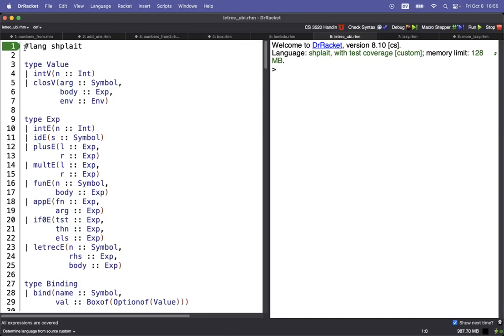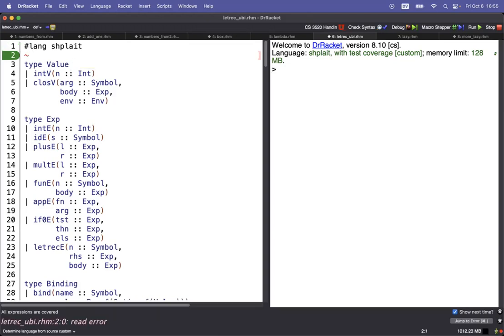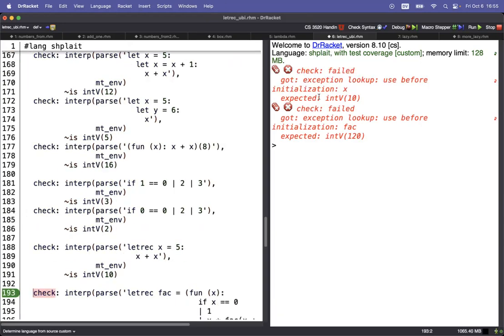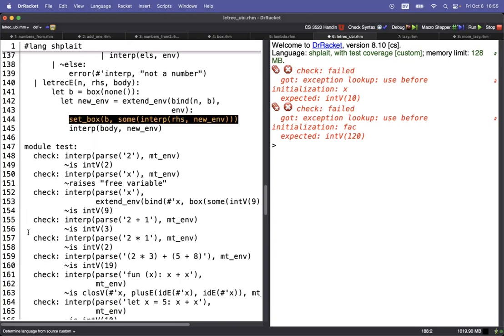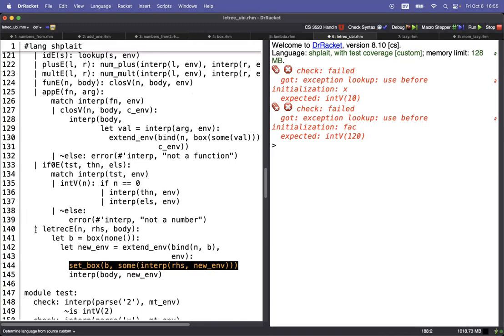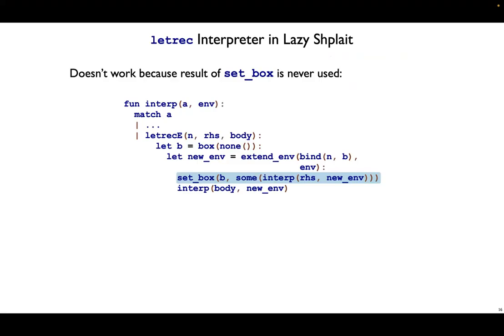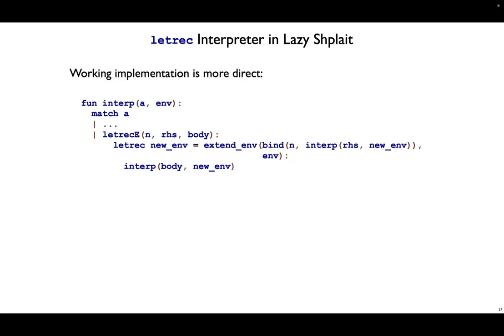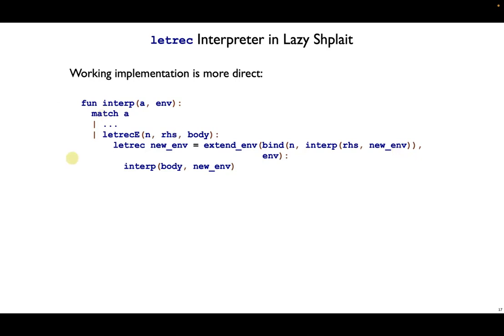Shplait Lazy 5 — letrec in lazy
Running the letrec_ubi.rhm interpreter in Shplait’s lazy mode, which doesn’t work, since the interpreter implementation uses state. The repair is to get rid of state in the implementation and double down on laziness; see letrec_mc_lazy.rhm.